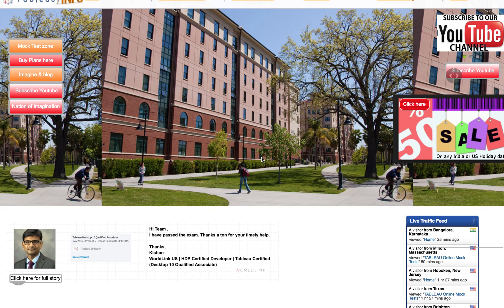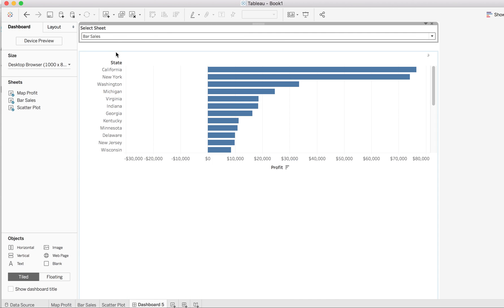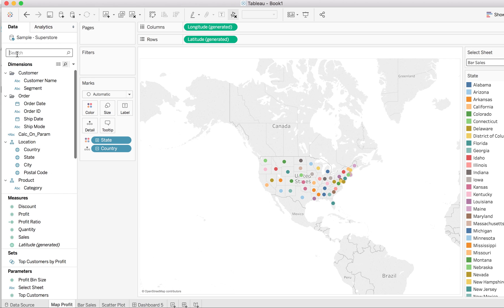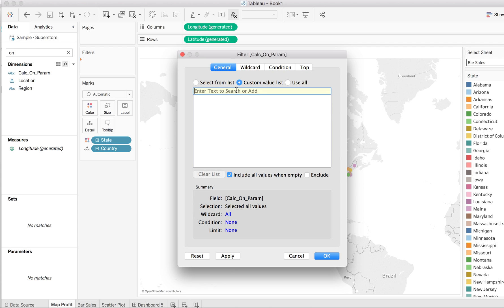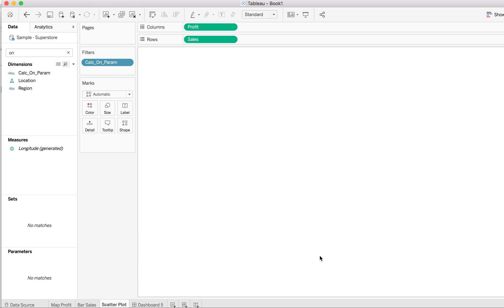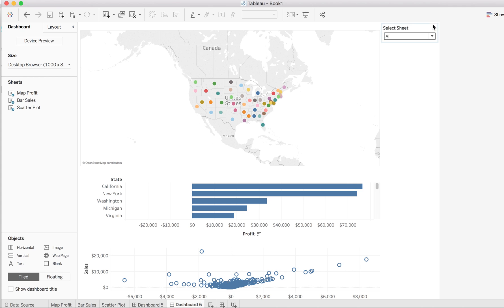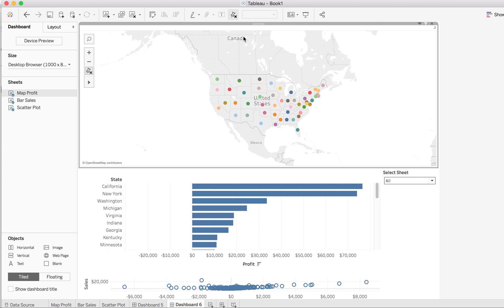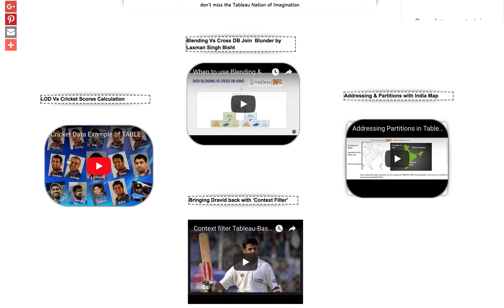Sheet Swapping-Tableau (Reprise short version)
A parameter is a global placeholder value such as a number, date, or string that can replace a constant value in a calculation, filter, or reference line.

Please leave all questions and comments in the contact section or visit our Online /Classroom training(Bangalore) 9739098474
Dynamic Sheet Selection-Tableau with the use of Parameter and Objects